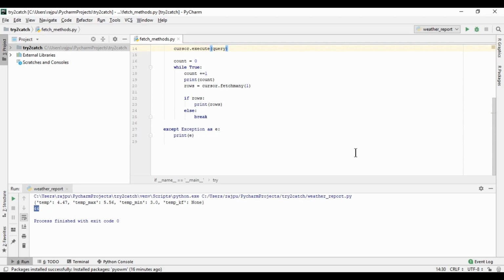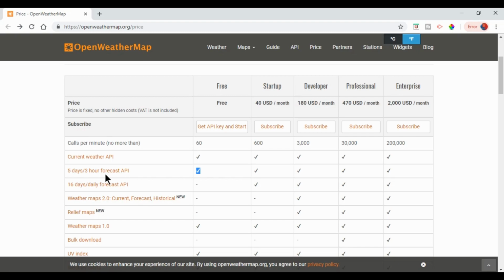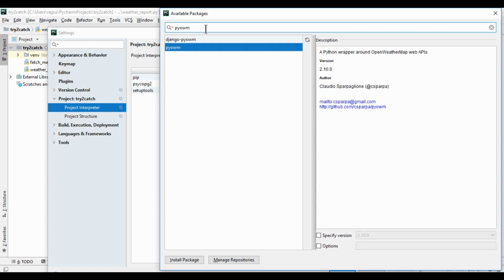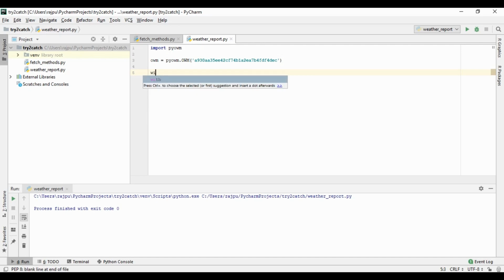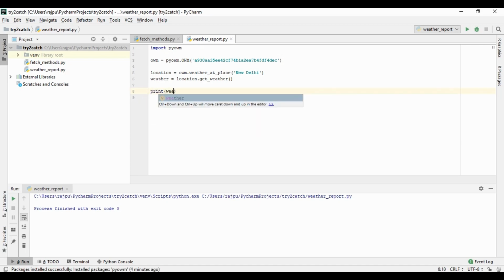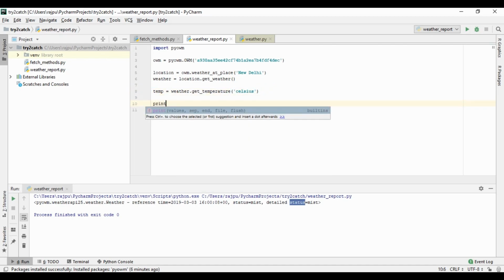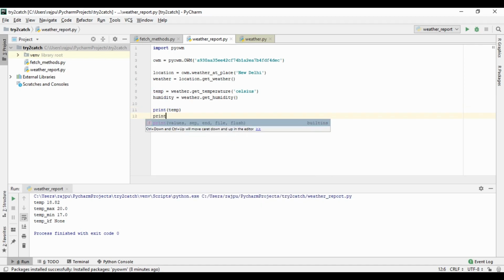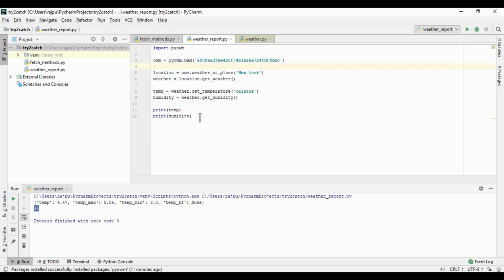How to get Weather forecast in python?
Hello Friends,

In this video, you will learn how to get weather forecast using openweathermap api in python. To get api key link is below:

Jai Hind